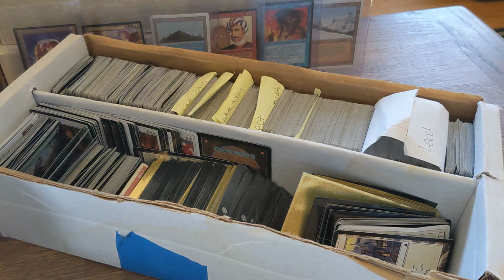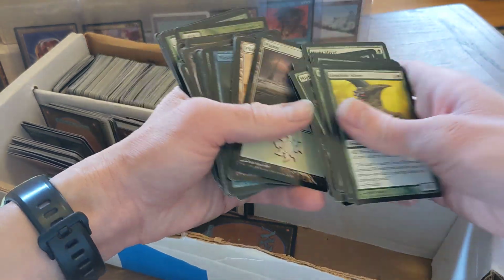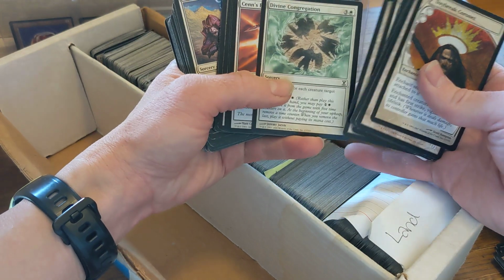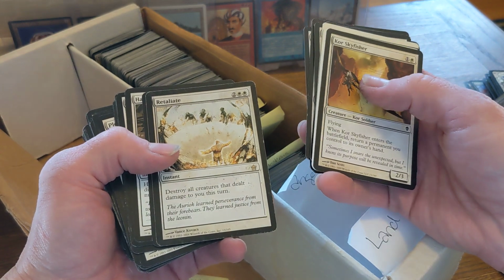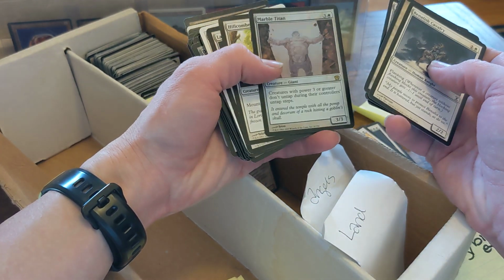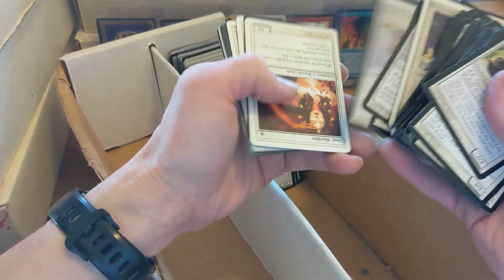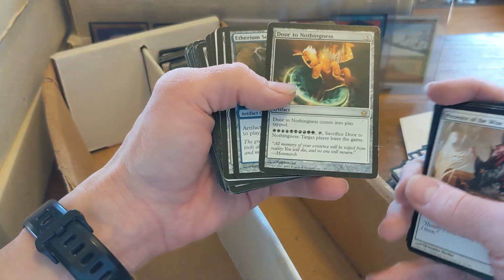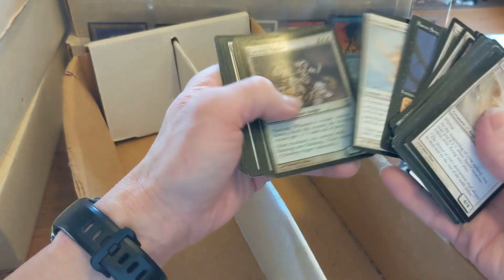Box of Magic The Gathering cards found at thrift store. Mirrodin, Shadowmoor, Ravnica, Lorwyn.